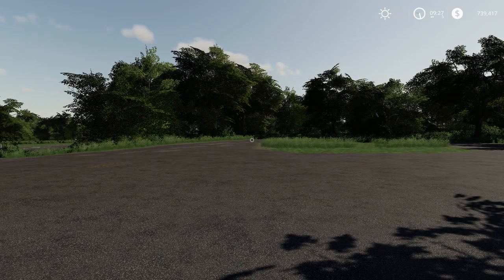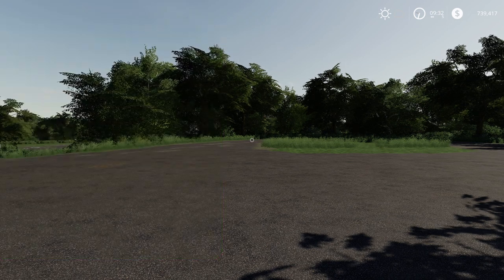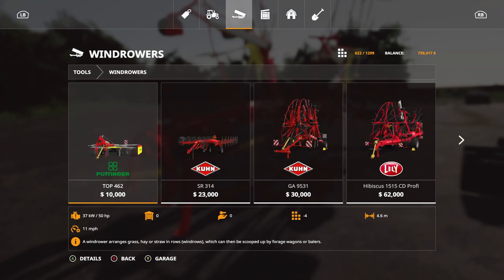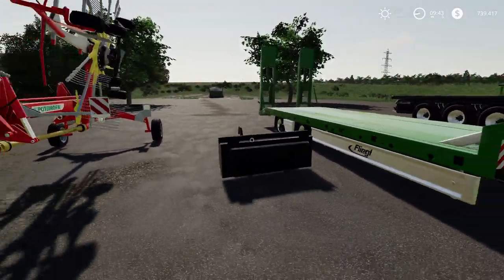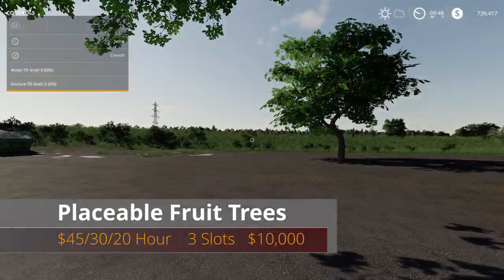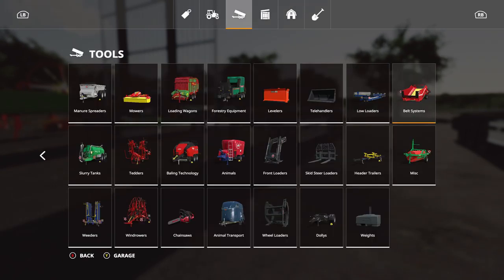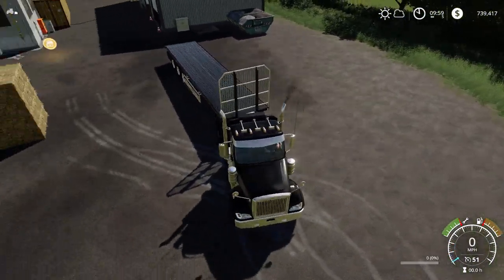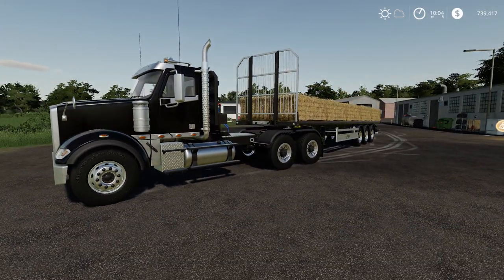SEMITRAILER AUTOLOADER ON CONSOLE PLUS NEW MODS | Farming Simulator 19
16GB DDR4 Memory 3000mhz
          GTX 1080
          120gb SD
          1 And 2tb HDD